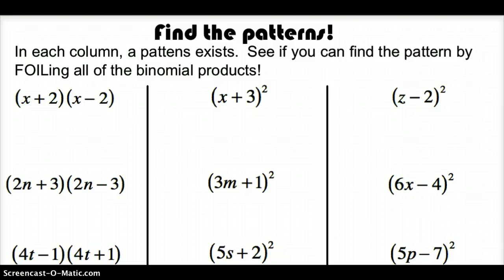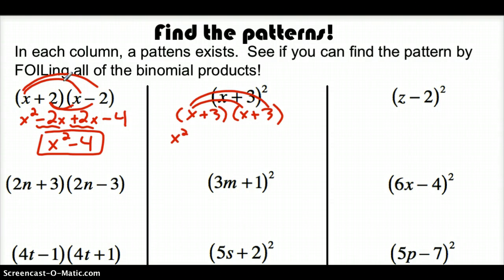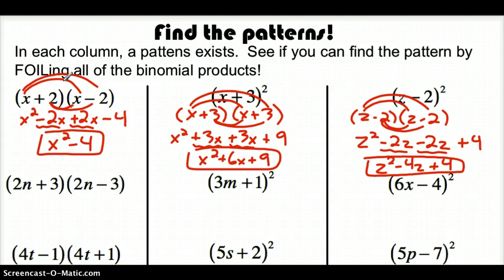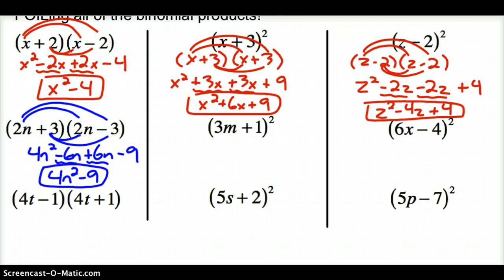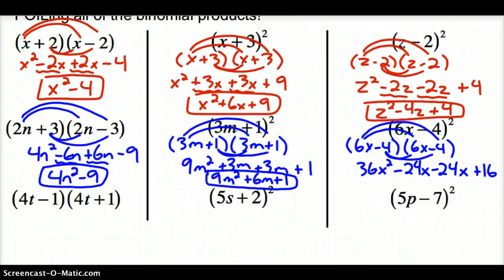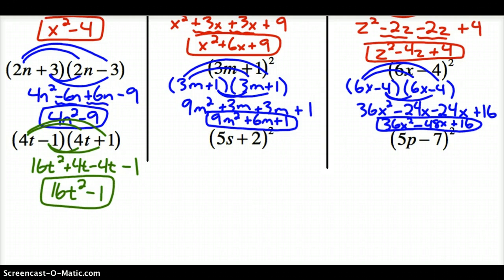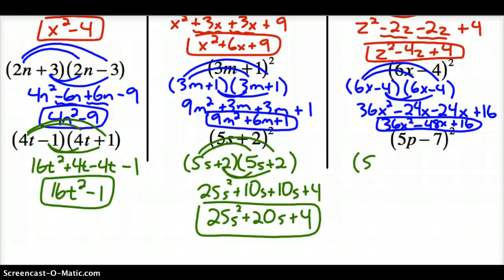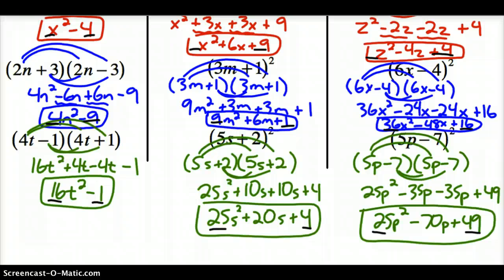10.3.FindthePattern!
Find the Pattern!